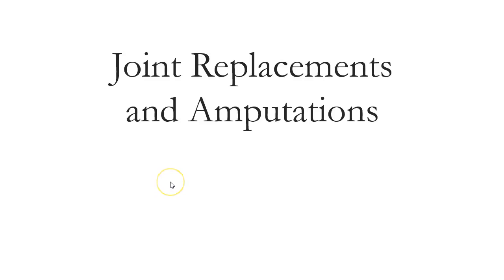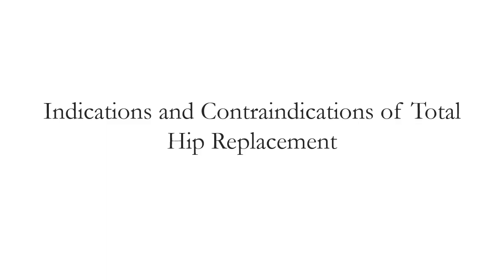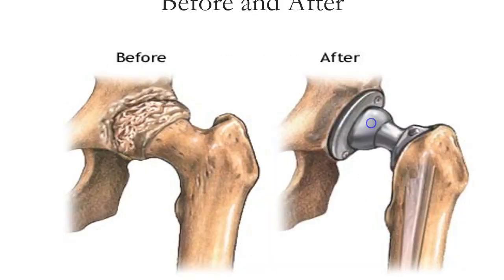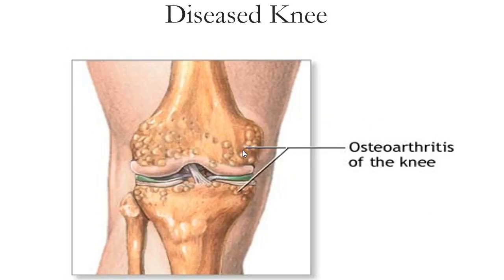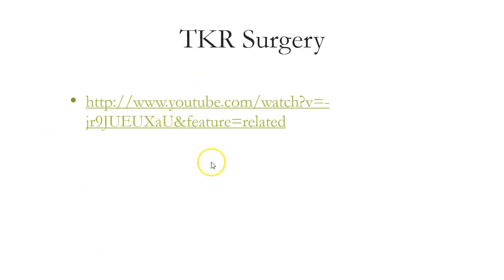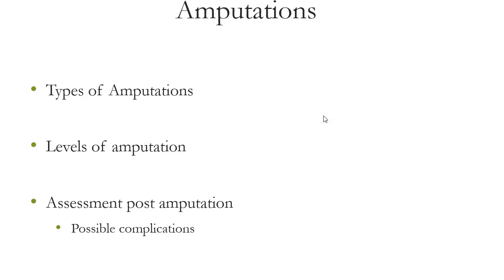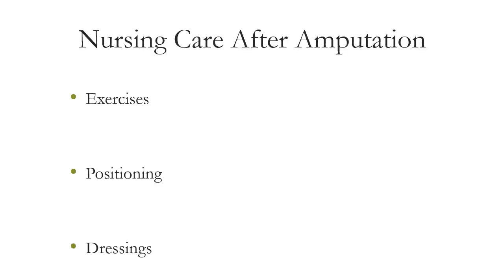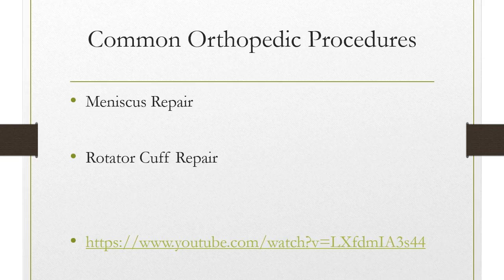Joint Replacements & Amputations